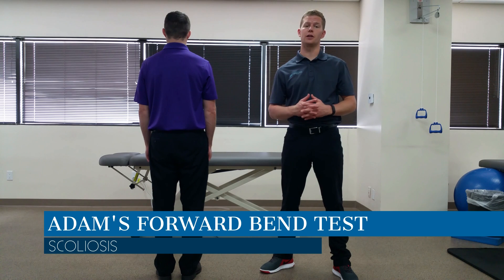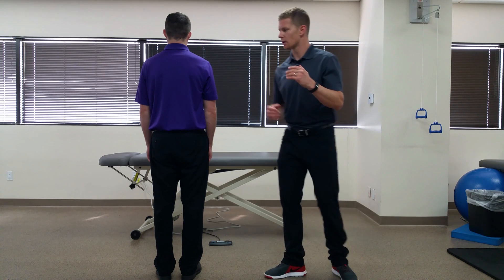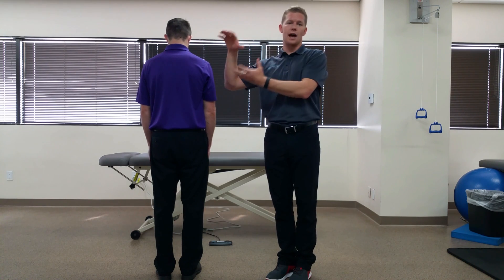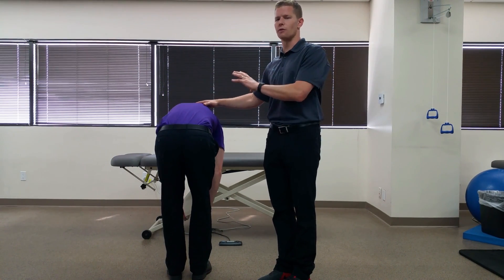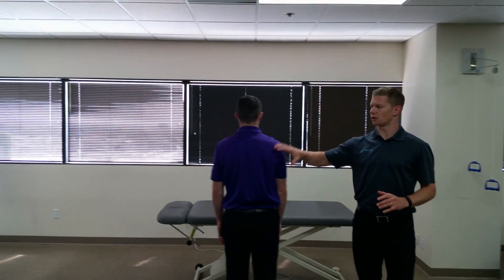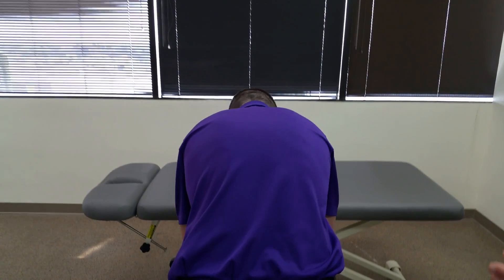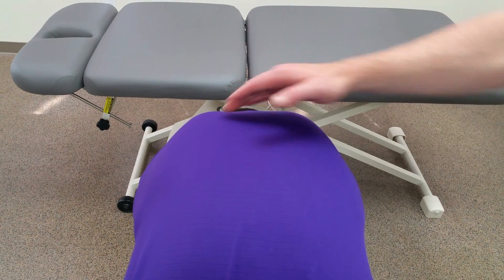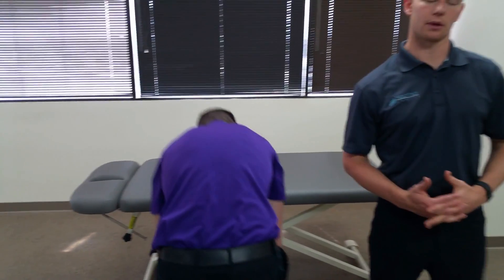Adams Forward Bend Test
Purpose of Test: To identify individuals with scoliosis.

Test Position: Standing.

Performing the Test: Have patient bend forward as far as possible. Look for one side of the rib cage to be higher than the other next to the vertebral column. The convex side is the one with the rib hump.

Diagnostic Accuracy (for thoracic curves): Sensitivity: .92; Specificity: .60 ("A Study of the Diagnostic Accuracy and Reliability of the Scoliometer and Adam's Forward Bend Test").

Importance of Test: A rib hump forms on the side of the convexity, because as the vertebrae are laterally flexed to one side, they must also rotate to the opposite side due to the facet alignment. According to Neumann, the facets are aligned in the frontal plane with a forward tilt of approximately 15-25 degrees. During lateral flexion to the right, the inferior facet of the superior vertebra slides inferiorly and posteriorly on the right and superiorly and anteriorly on the left, which results in rotation as well. The ribs (attached to the vertebrae) follow the rotation and appear to stick out on the ipsilateral side of the convexity. It is important to identify individuals at risk for severe development of scoliosis. It may impact your treatment plan and referral.

Note: tests should only be performed by a properly trained health care practitioner.